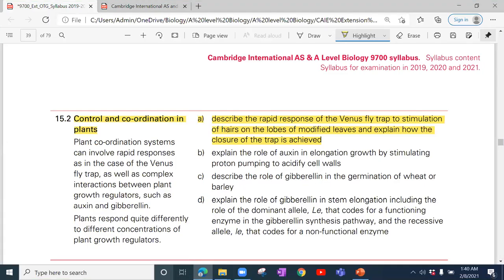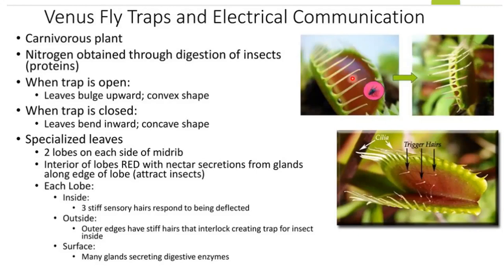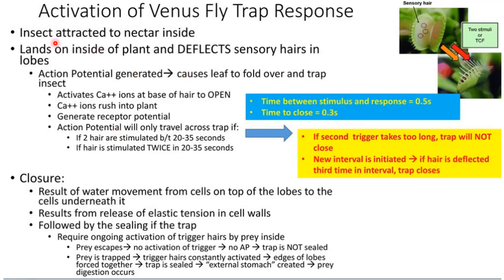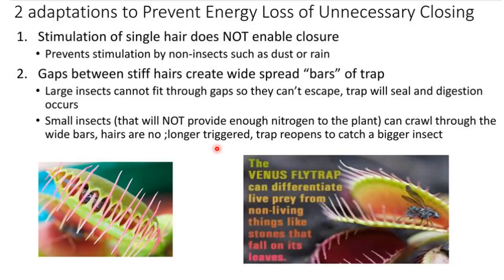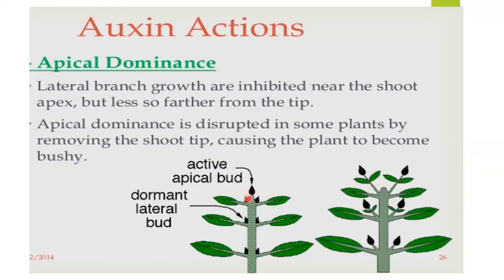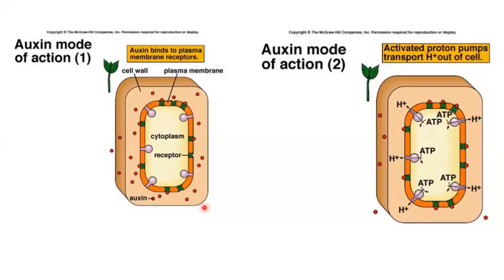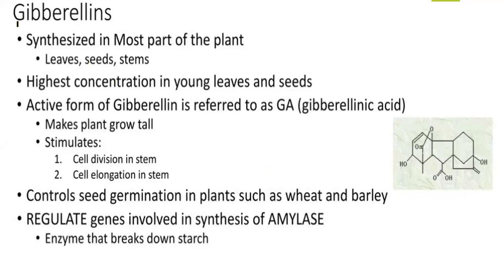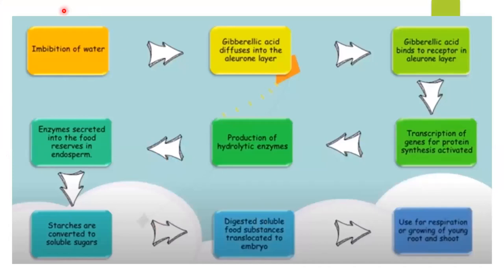A2 Biology Lesson 8 Chapter 15 24th Jan 21